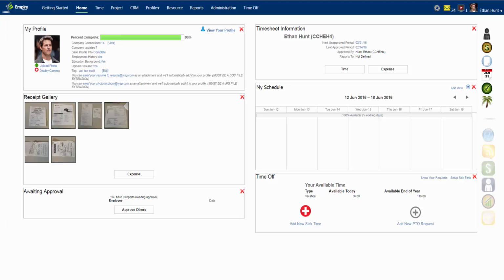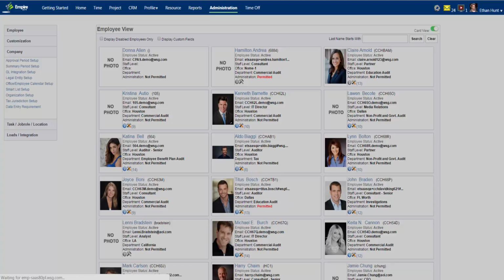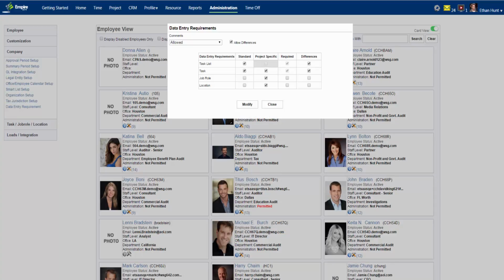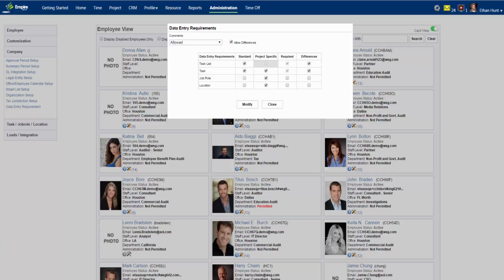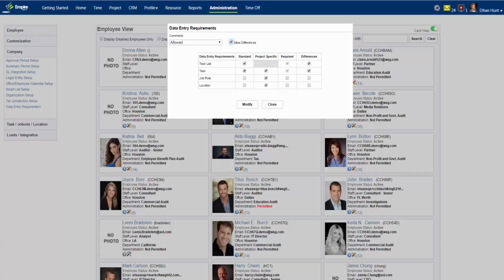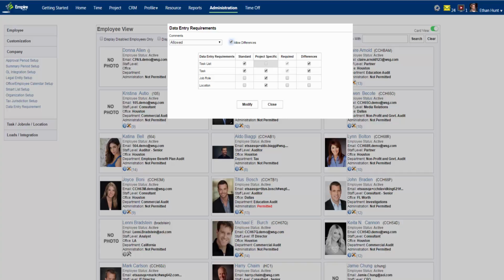How To Set Up Data Entry Requirements in Empire SUITE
This video tutorial will demonstrate how to set up data entry requirements in Empire SUITE.